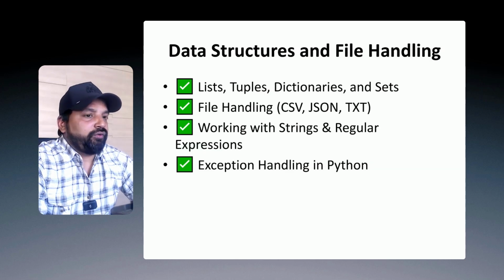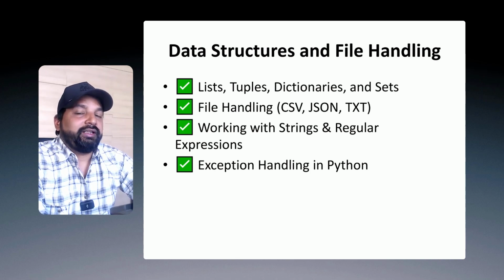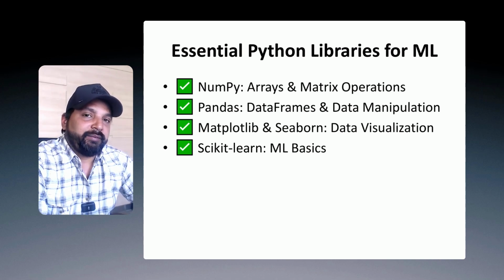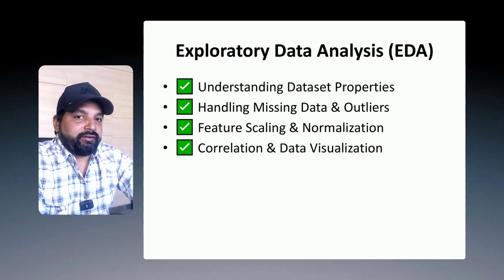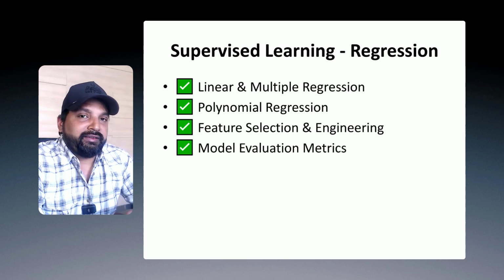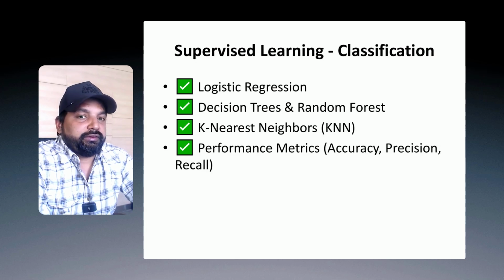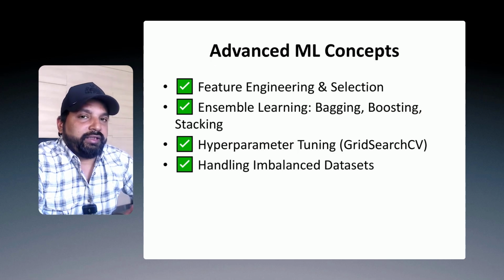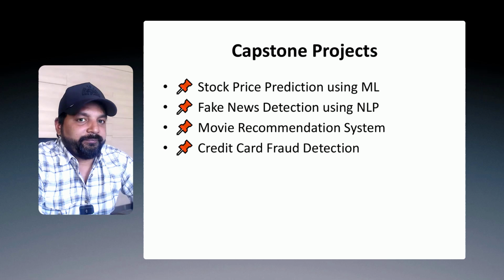Python Mastery for Machine Learning | Machine Learning for Beginners | Dr AI Academy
🚀 Python Mastery for Machine Learning | Complete Course Introduction 📢

Are you ready to **master Python for Machine Learning and Deep Learning**? In this video, we introduce you to our **comprehensive Python Mastery for Machine Learning course**, designed for **beginners to advanced learners**. This course will equip you with **Python programming skills**, **data science techniques**, and **AI-driven insights** to build powerful **machine learning models** from scratch!

✅ Python Fundamentals for Data Science & AI
✅ Numpy, Pandas, Matplotlib & Seaborn for Data Analysis & Visualization
✅ Scikit-Learn for Machine Learning Algorithms
✅ Deep Learning with TensorFlow & Keras
✅ Real-World Machine Learning Projects

✔️ **Beginners** who want to learn **Python for AI & ML**
✔️ **Data Science Enthusiasts** aiming to enhance Python skills
✔️ **Machine Learning Engineers** looking for a structured learning path
✔️ **Students & Professionals** seeking career growth in **AI, ML & Data Science**

✅ **Hands-on Coding & Practical Projects**
✅ **Lifetime Access + Certificate of Completion**
✅ **Created by Industry Experts & IIT-Certified Trainers**
✅ **Covers Python for AI, ML, and Data Science in Depth**

📢 Don't Miss Out! **Start Your AI & Machine Learning Journey Today**!